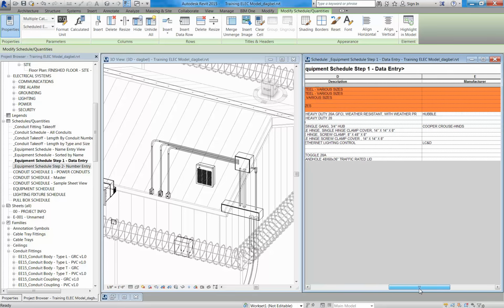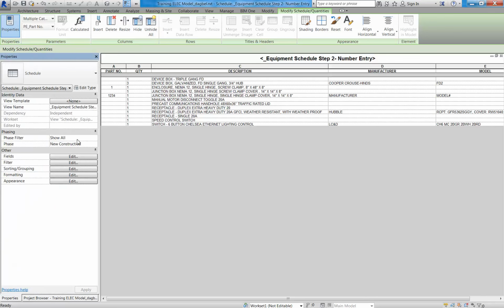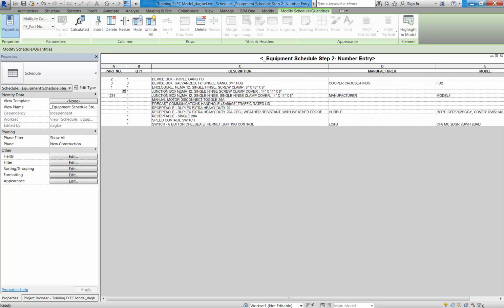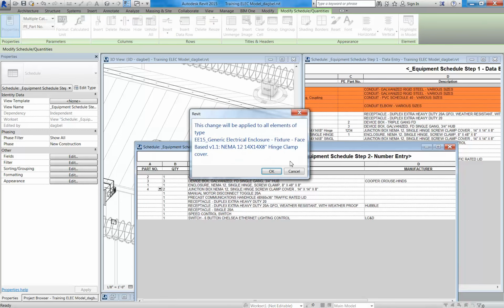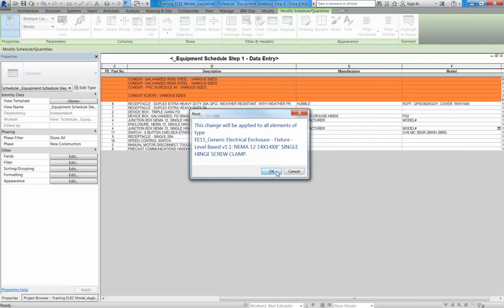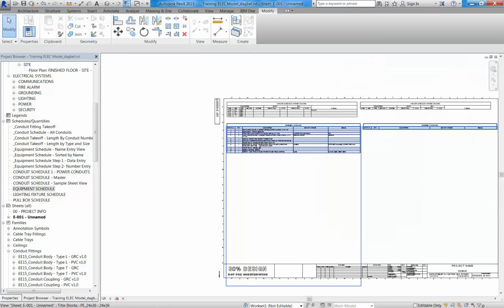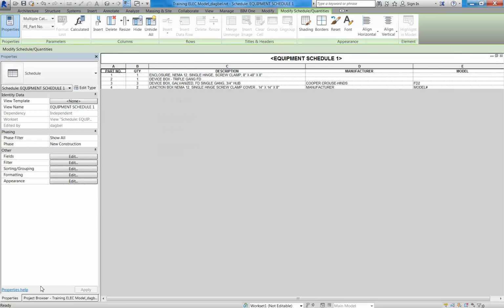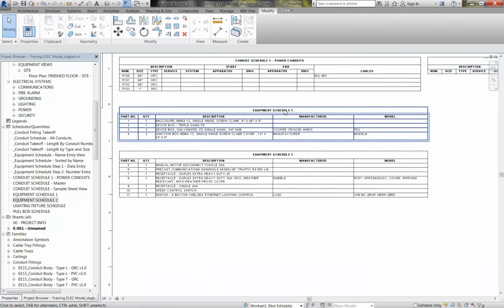SECTION 4.2B EQUIPMENT SCHEDULE